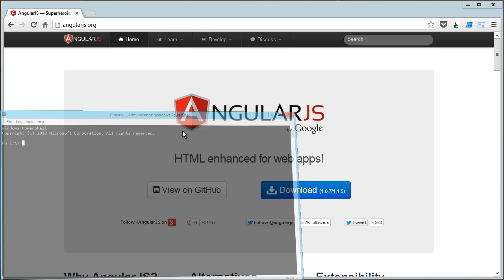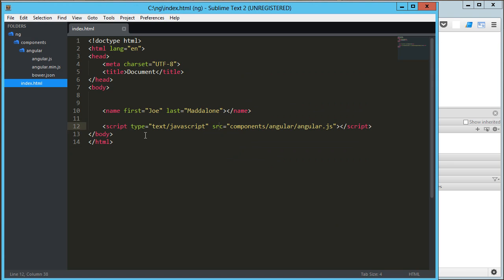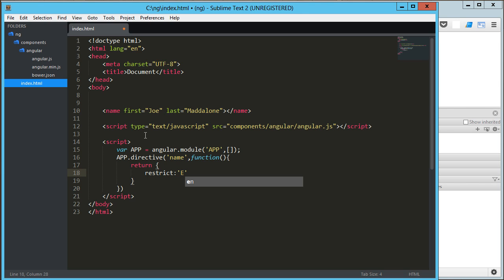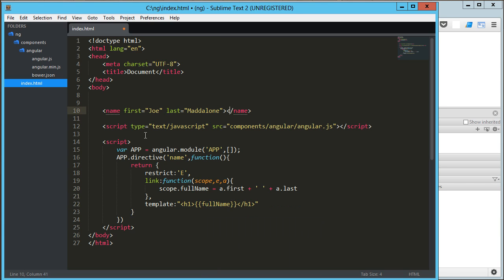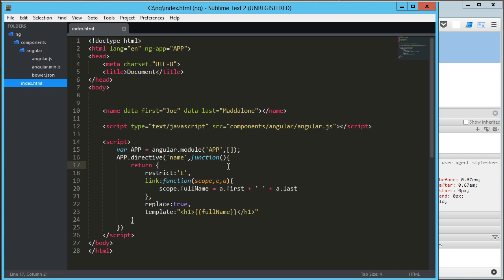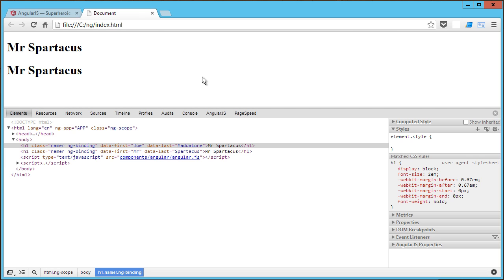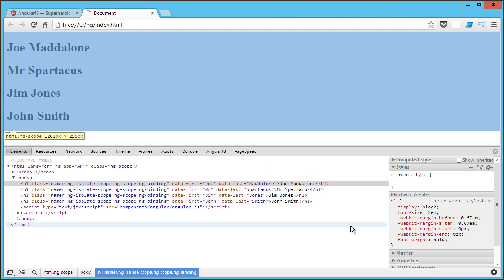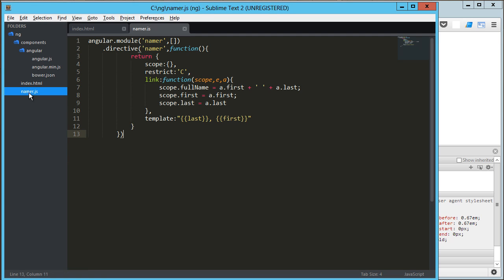Creating Reusable Directives in AngularJS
A tutorial on creating reusable directives in AngularJS.